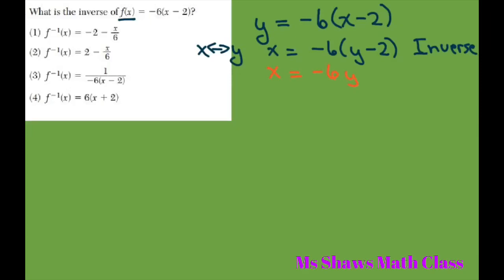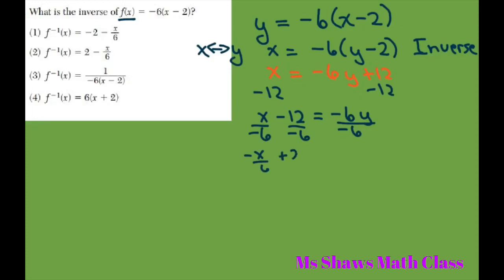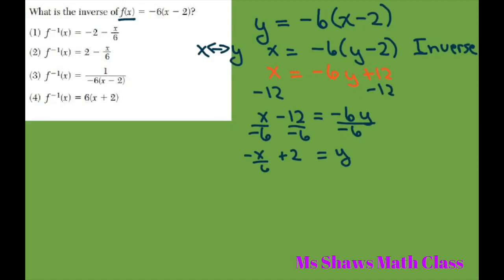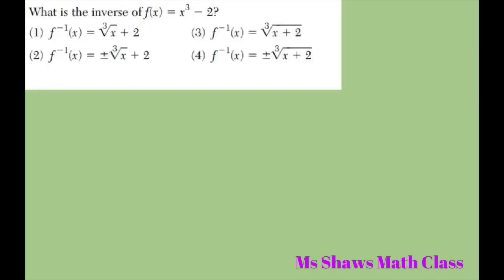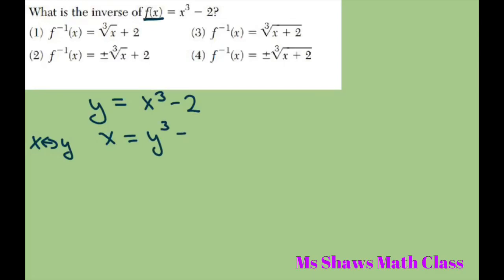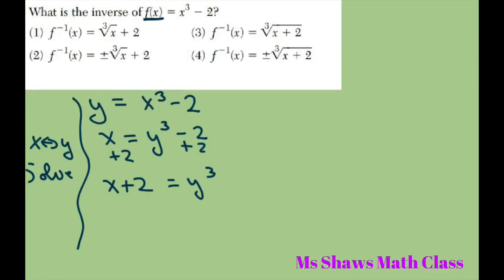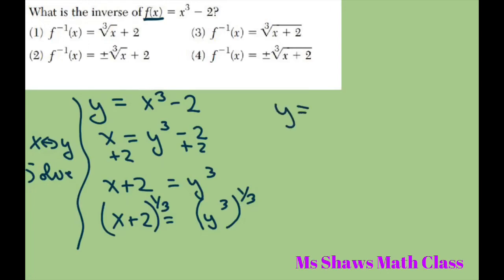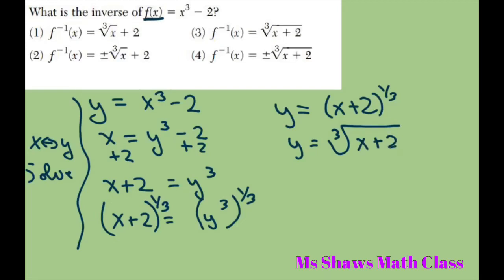Find the inverse of f(x) two examples. Steps included